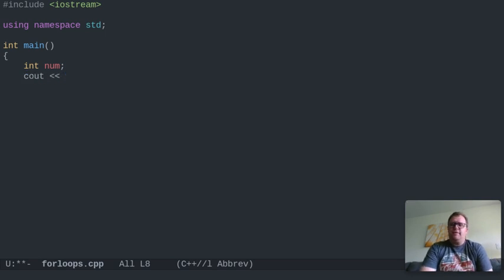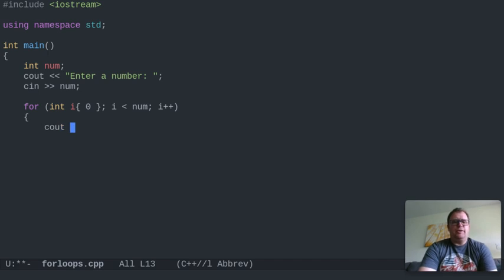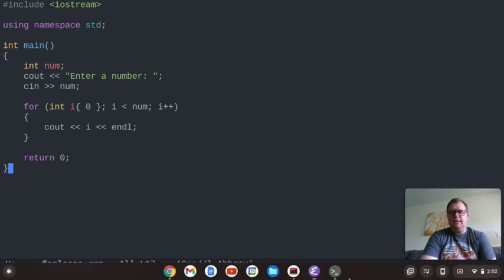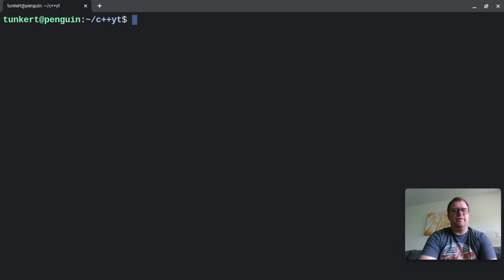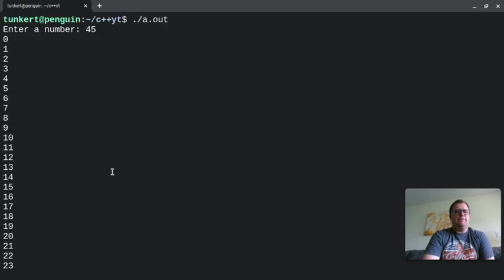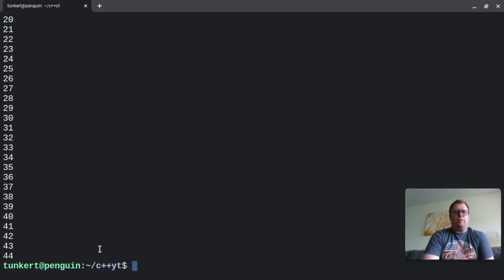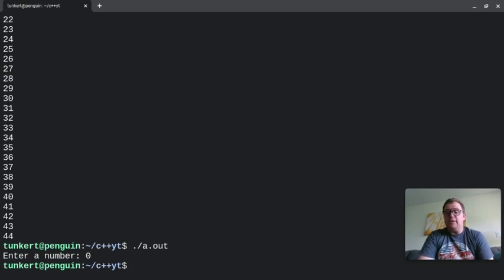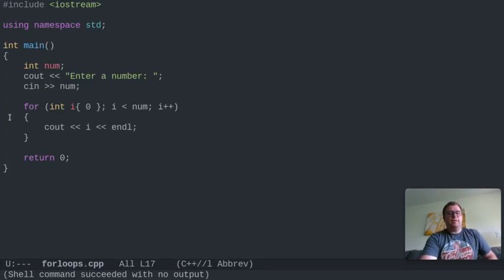For Loops in C++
This video shows you a little bit about for loops in C++.